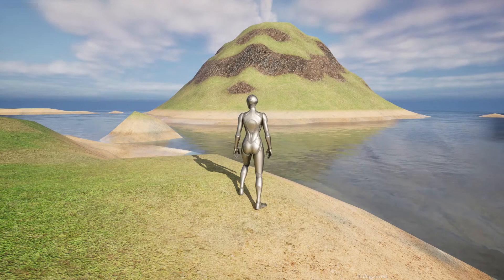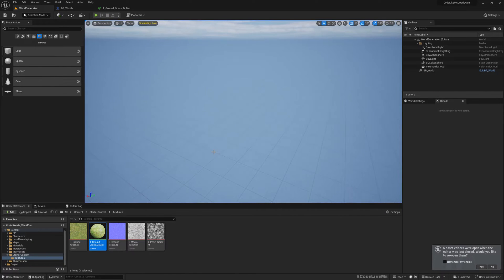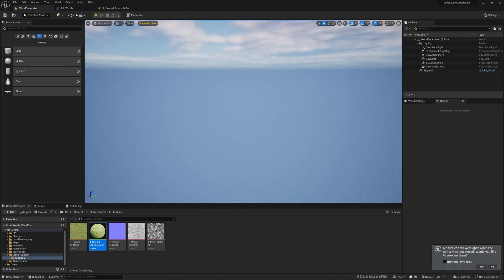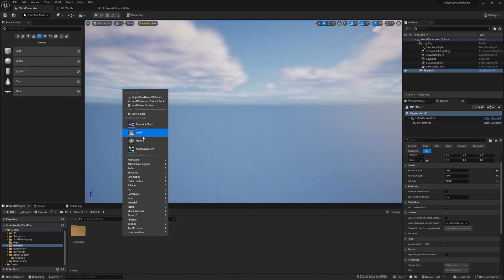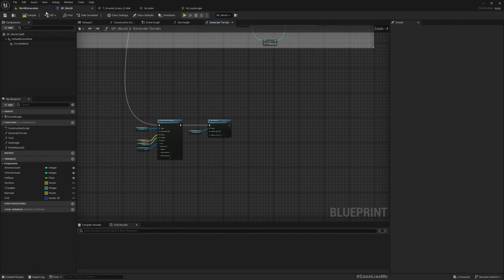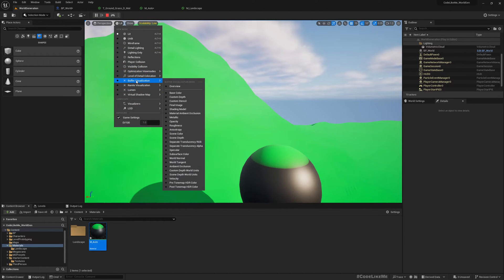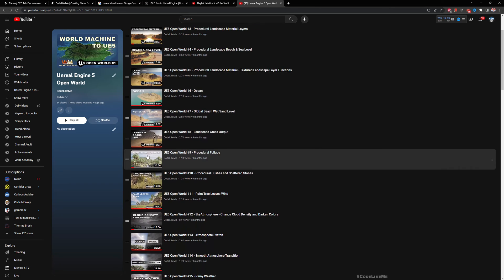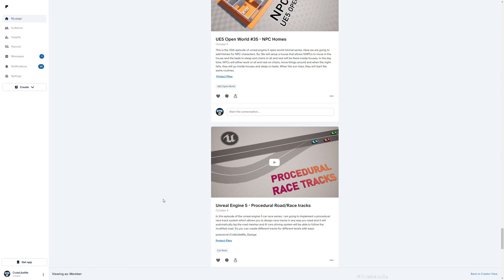Unreal Engine 5 - Runtime Terrain Generation #3 - UVs and Normals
This is the 3rd episode of unreal engine runtime terrain generation system with blueprints series. Here we are going to work on UVs and normals of the generated mesh. Adding UVs to the mesh will allow us to apply textured materials to the generated terrain. And adding normals will allow us to render the mesh more accurately with correct shadows and enable using auto materials which uses normals for calculations.